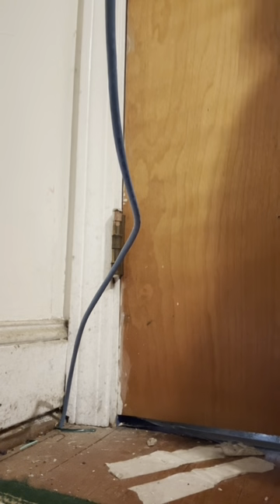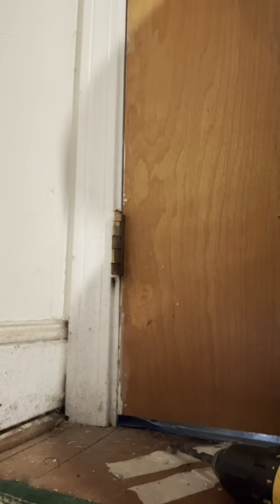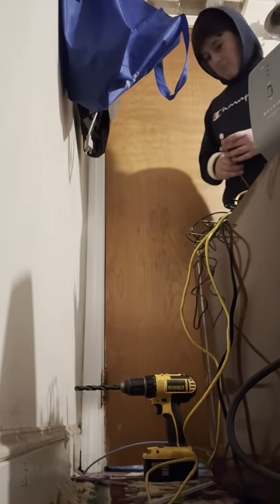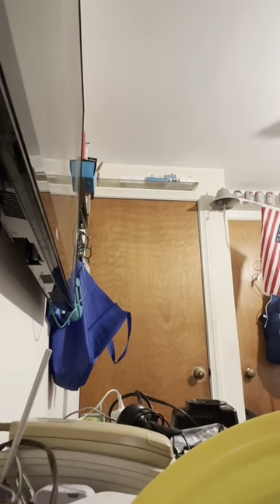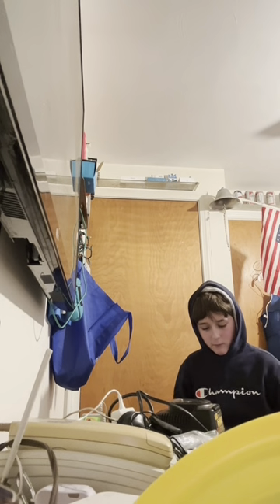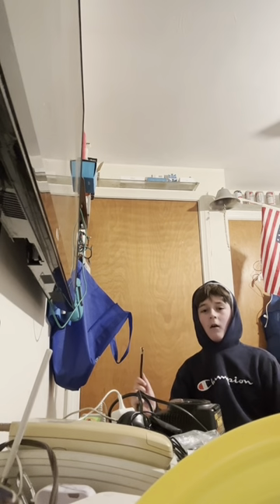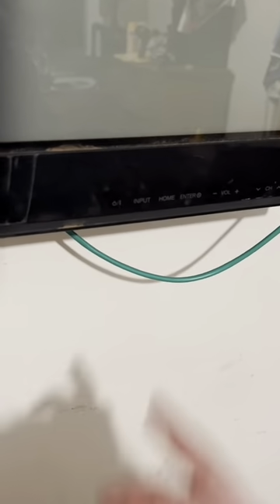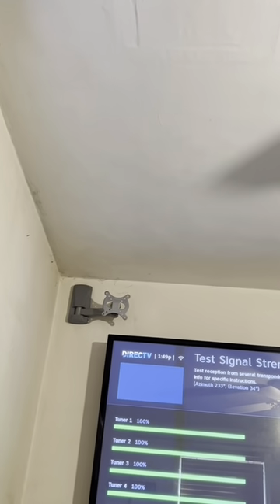Feel my Pain of moving a TV Coax cable! 2/11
Hi guys this video is abt me moving a direct tv coax cable and saving money to call a technician out to do it! and i guess can also be a how to video to!

My SM

snapchat public profile jasonkulo2011

Like always i hope you guys have a great dayyyy and night tooo

Byeeeeeee